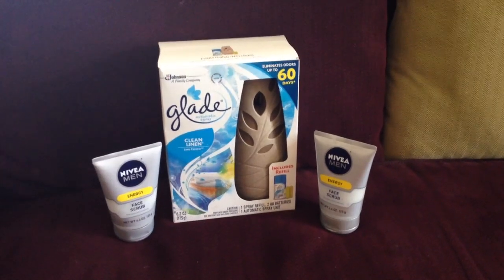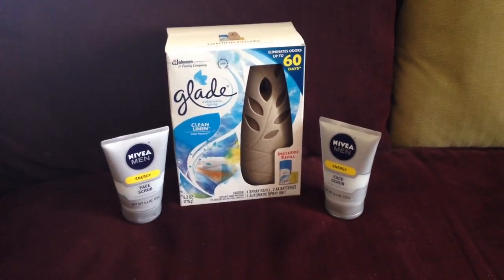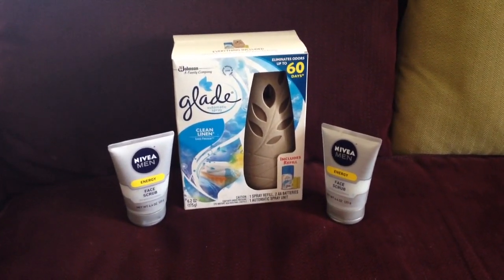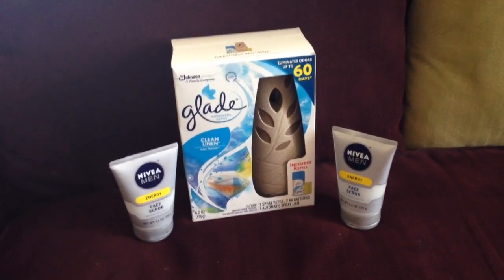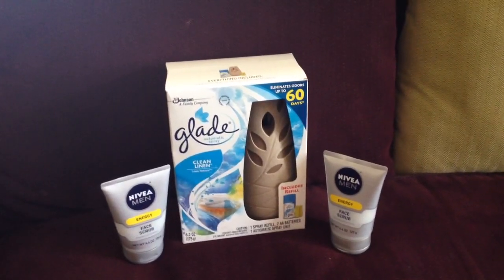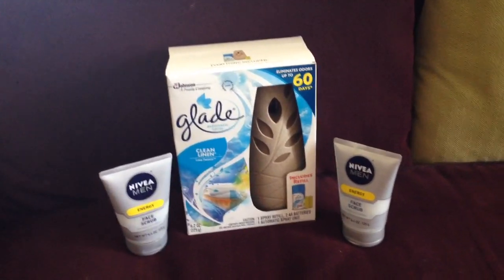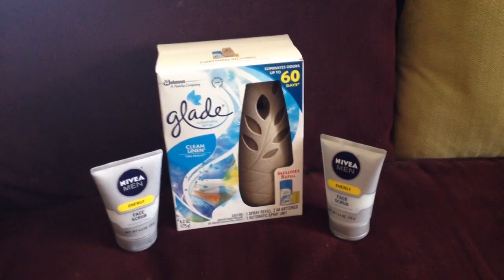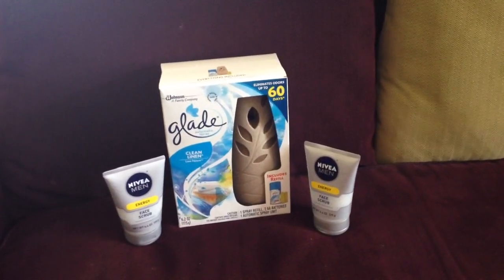Walgreens Haul 9/13/15